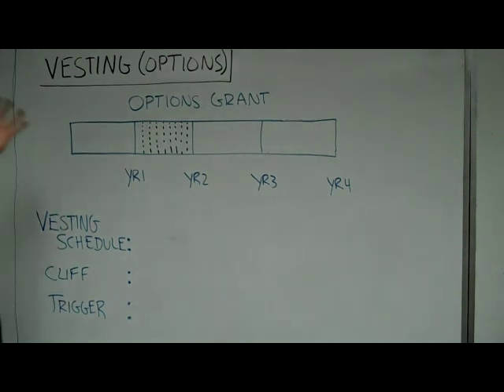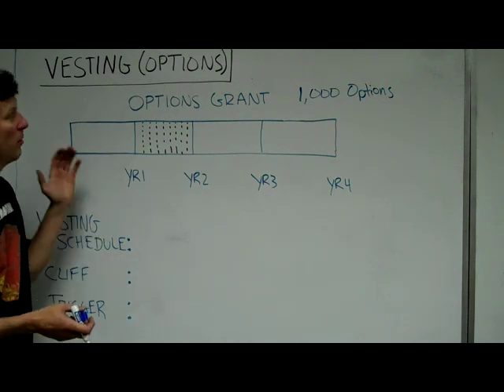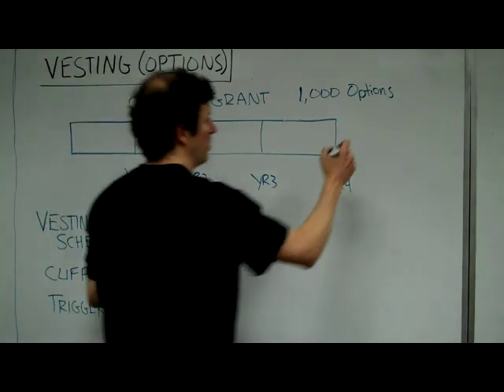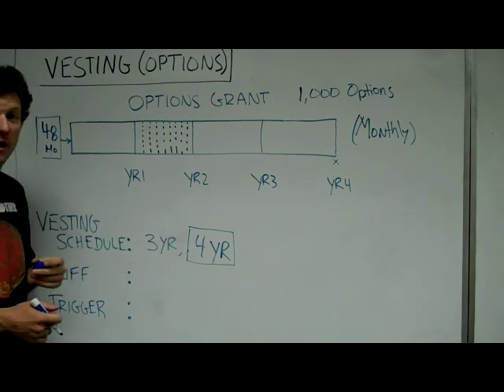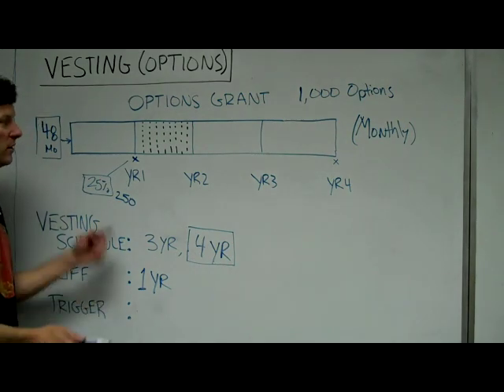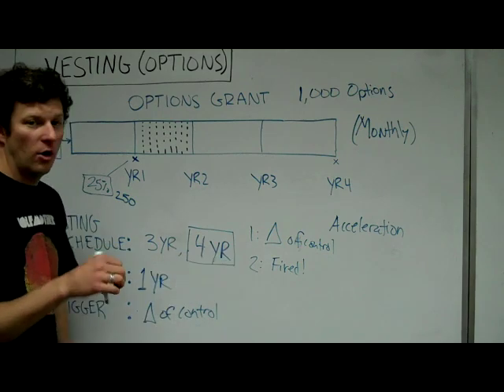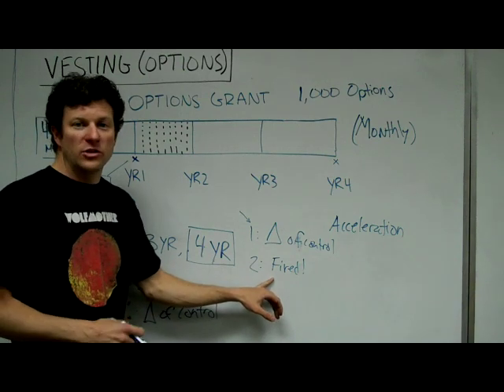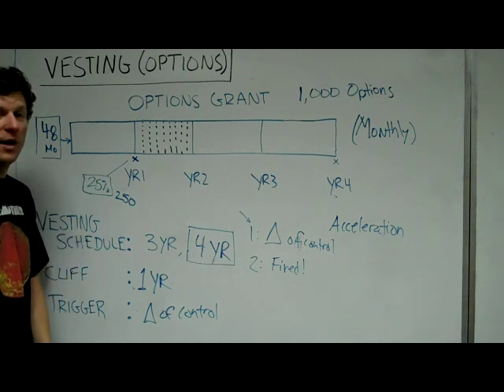Vesting (Options)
What does it mean to vest options? What is a vesting schedule, and what are the various concepts that control vesting and vesting speed? Why does vesting exist and what incentives does it provide?